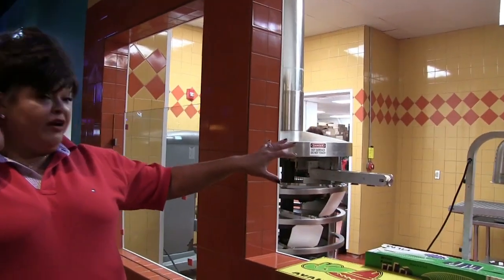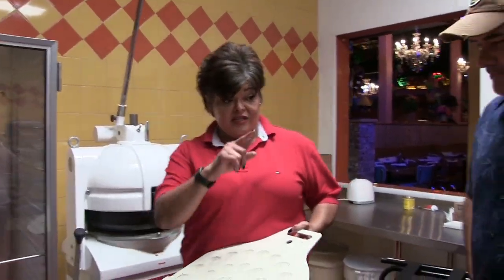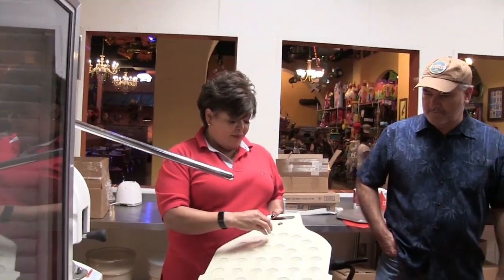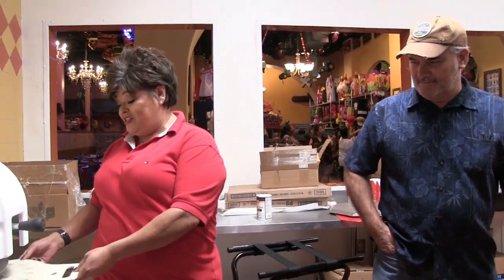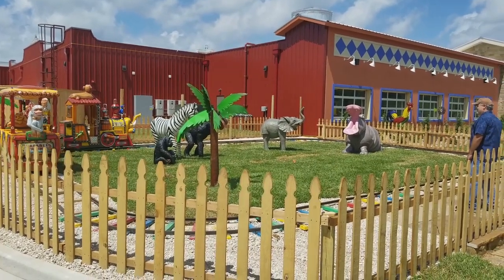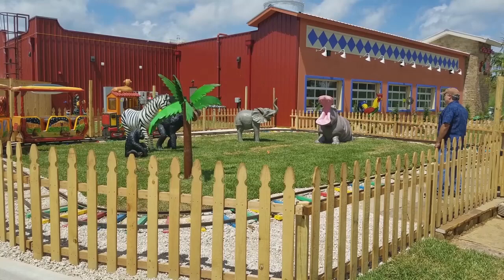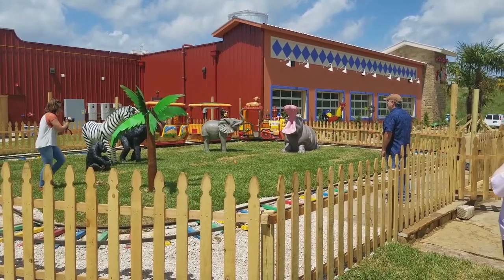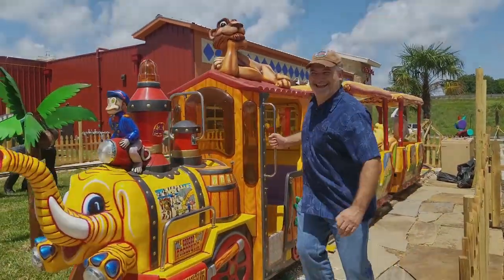Cafe Del Rio Lufkin Grand Opening Sneak Peak Part 2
Photo Credit: Bethany Wells
Camera: Harley Parrish